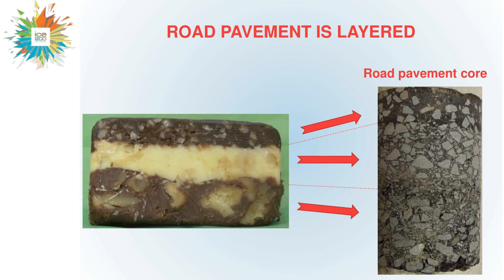ICE Scotland Pitch 200 Final: Nicolas Fauvergue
Road Pavement: Baking the way!
Using baking goods, Nicolas highlights the correlation between a chocolate desert and road construction. The different components of bitumen pavement are explained using visual aids. This video will satisfy viewers with a hunger for engineering knowledge.